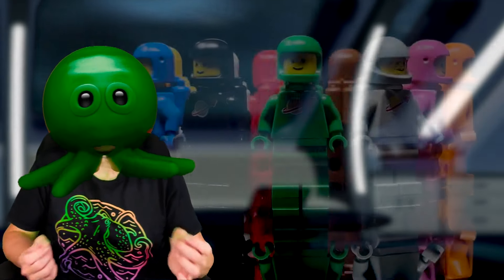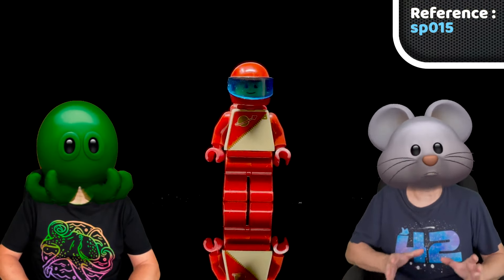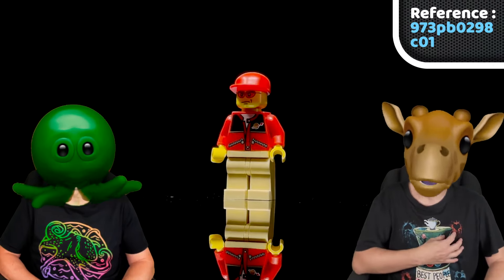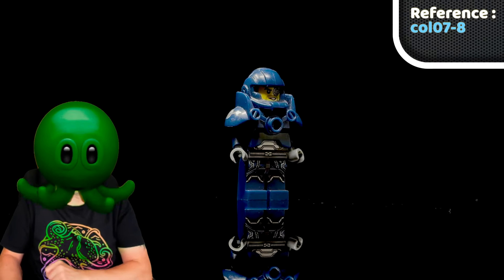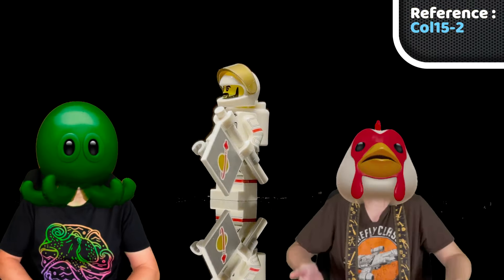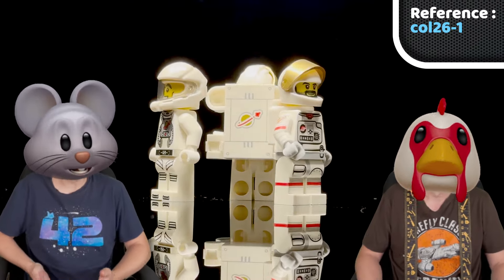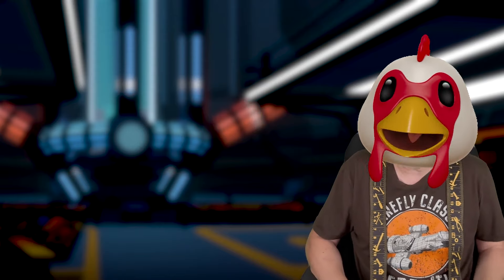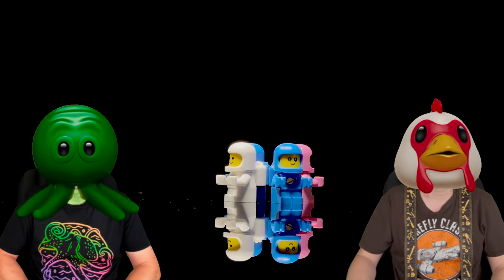Futuron and Beyond : Get Every Classic Space Logo-Adorned LEGO Outfits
The Classic Space LEGO spacesuits are iconic, but pretty basic.

However, over the years, LEGO have released more detailed outfits for your minifigs bearing that timeless logo.

We’ve rounded them all up… 🐙

FURTHER VIEWING